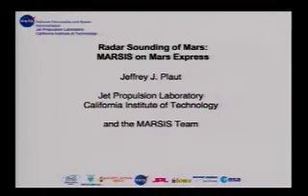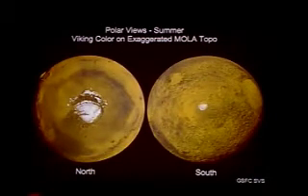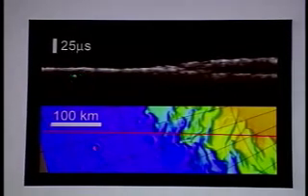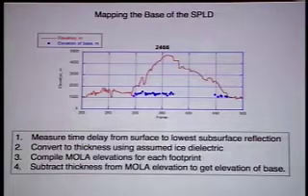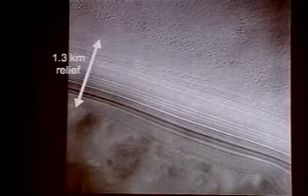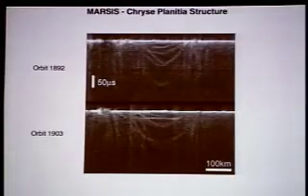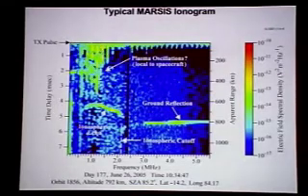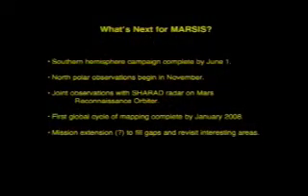Radar Sounding of Mars: MARSIS on Mars Express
"Radar Sounding of Mars: MARSIS on Mars Express," Dr. Jeffrey Plaut, co-principal investigator, MARSIS Instrument, Mars Express Spacecraft, JPL.

Dr. Jeffrey Plaut, co-principal investigator, MARSIS Instrument, Mars Express Spacecraft, JPL

Theodore von Karman Lecture